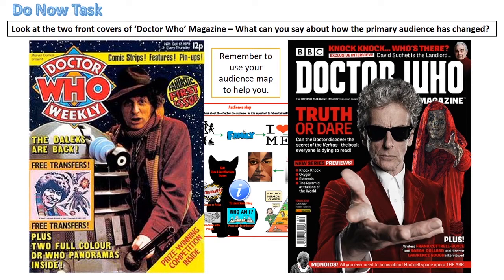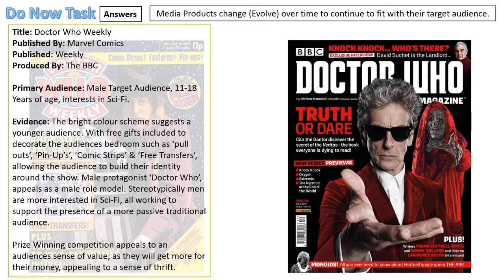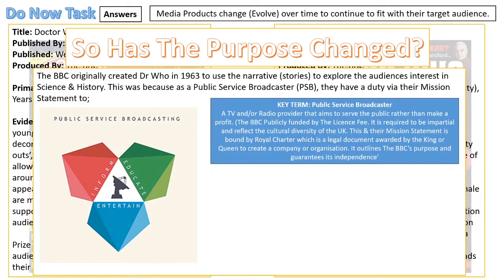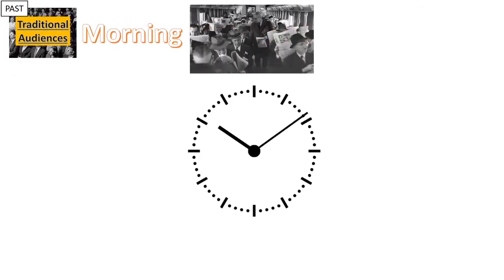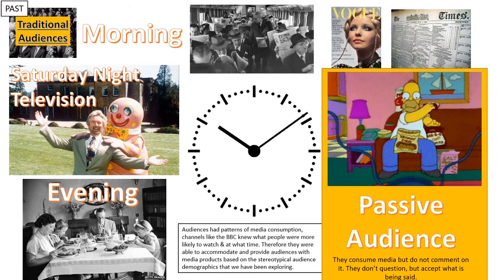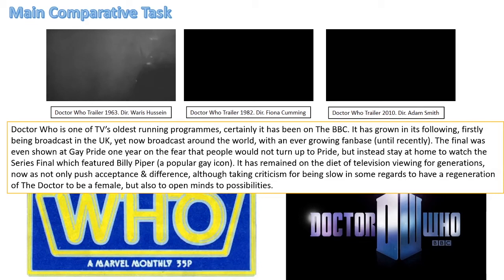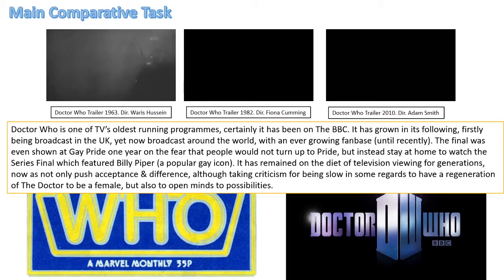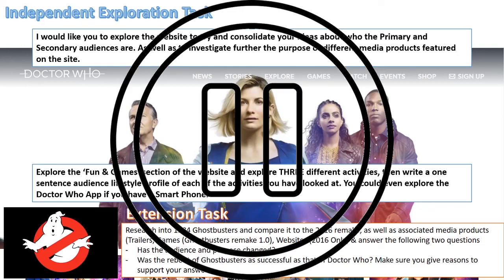Lesson 7 How Times Have Changed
This is Lesson 7 in the Creative & Media Production BTEC. Level 1 and 2.

In this lesson you will be learn about how active and passive audiences, as well as learning about how Audiences have changed & as a result how products do.

Videos that you will need to view for this lesson are